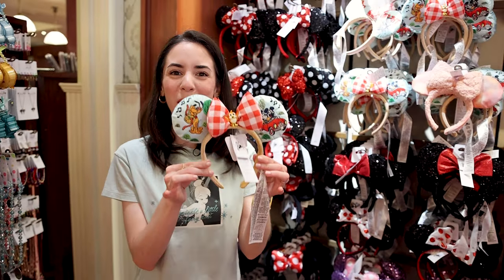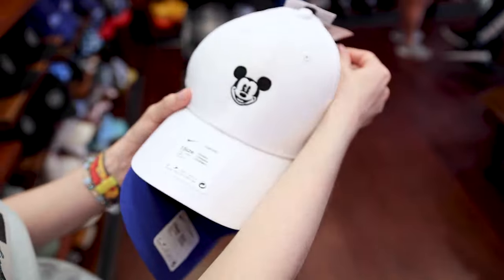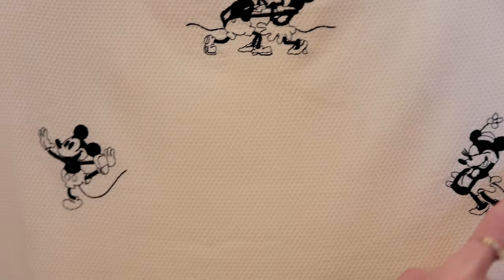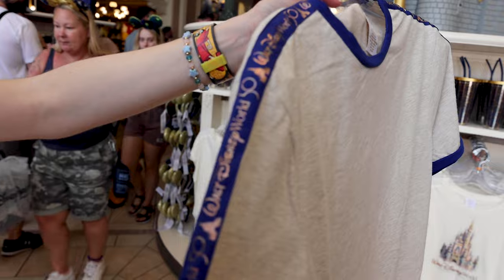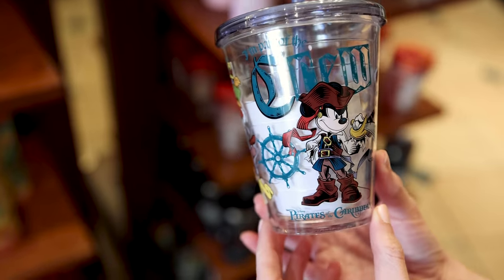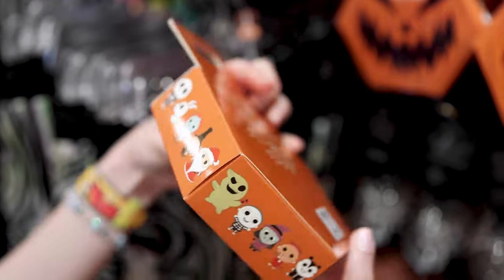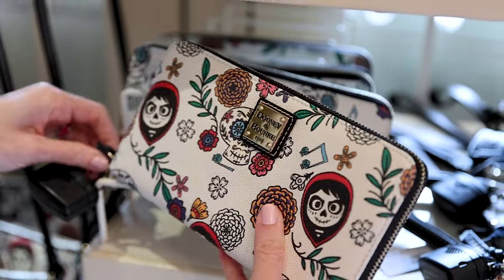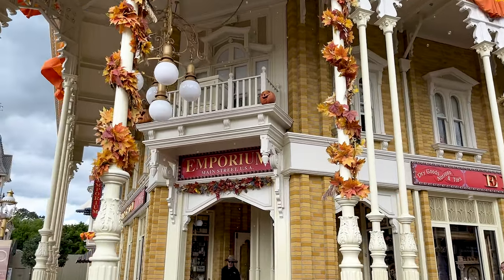EMPORIUM MERCHANDISE TOUR at Disney's Magic Kingdom September 2022 | New Disney Parks Merch Shopping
Come with me to Disney's Magic Kingdom to search for all of the New Disney Merch found inside the Emporium and Uptown Jewelers for the month of September 2022! In this video you will see a Vintage Mickey Mouse clothing collection, lots of New Minnie Ears, New Nuimos plush and outfits, 50th Anniversary merch, new Villains/Spooky merch, Prince Regal Carousel Main Attraction Series Collection, a new Coco Dooney & Bourke Bag Collection, Disney x Vans Collection, and more!

MERCH FOUND ON SHOP DISNEY (Prices sometimes vary in-store vs online):

Princess Tiana Ears

Groot Nuimos Plush

Disney nuiMOs Star Wars Dark Side Outfit by Ashley Eckstein

Disney nuiMOs Star Wars ''Guided by the Light'' Outfit by Ashley Eckstein

Disney nuiMOs Spider-Man Inspired Outfit by Ashley Eckstein

Disney nuiMOs Marvel-Inspired Outfit by Ashley Eckstein

Princess Tiana Nuimos Plush

The Aristocats Pet Toy Set by Ann Shen

Copper/Bronze Minnie Ears

Mickey Mouse and Friends Retro Mug

Walt Disney World 50th Anniversary Castle T-Shirt

Walt Disney World 50th Anniversary Ringer T-Shirt

Chip 'n Dale Plush Set – Walt Disney World 50th Anniversary

Castles of Disney Stainless Steel Tumbler by Corkcicle

Oogie Boogie Ripped T-Shirt

Sally Ears - The Nightmare Before Christmas

The Nightmare Before Christmas Cuties Mystery Pin Blind Pack – Limited Release

Halloween/Spooky Ghost Ears

Tie Dye Orange and Black Ears

Mickey Mouse: The Main Attraction Plush – Prince Charming Regal Carrousel

Mickey Mouse: The Main Attraction Pin – Prince Charming Regal Carrousel

Coco Dooney & Bourke Bag Collection

Disney x Vans Collection

4104 LB McLeod Rd Suite B
LWH1-106-2